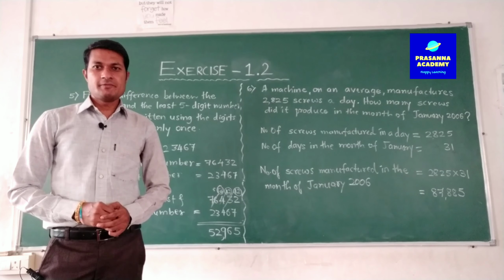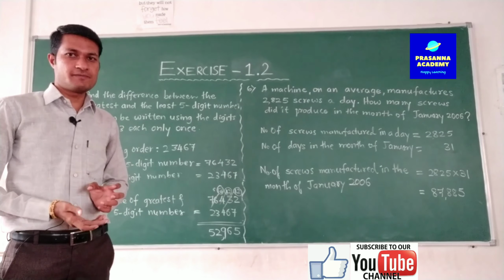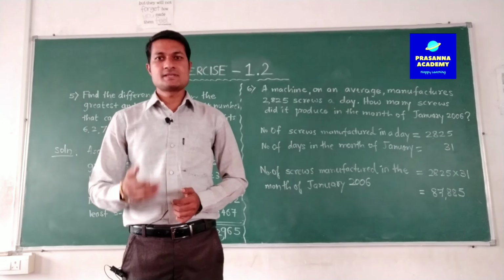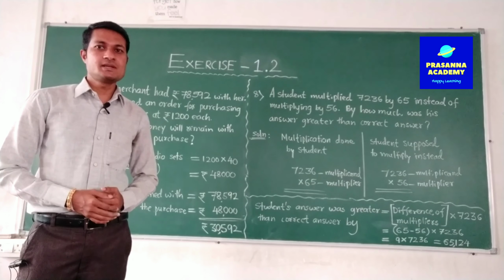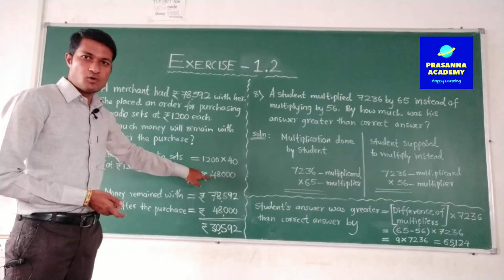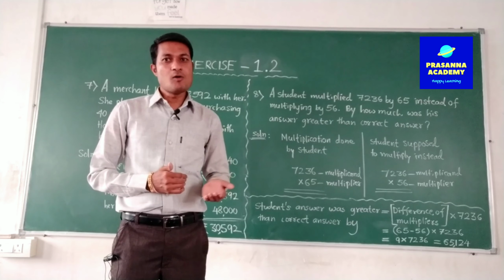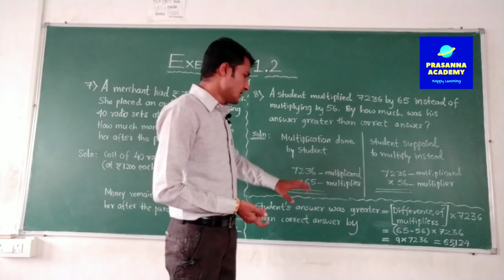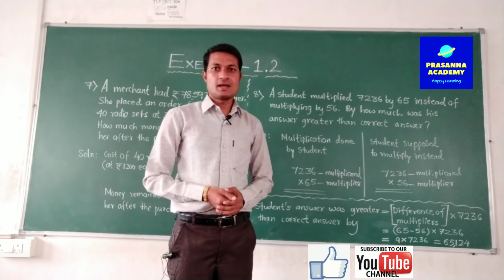6th Maths| Knowing Our Numbers Exercise 1.2(part - 2) CBSE